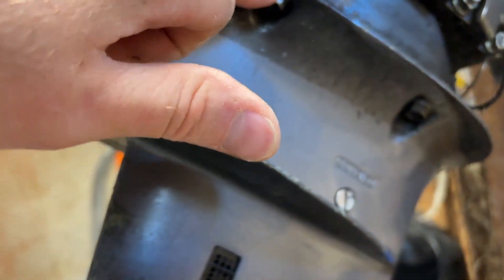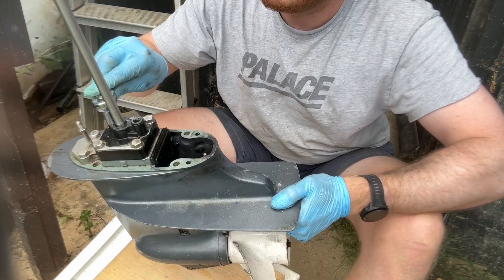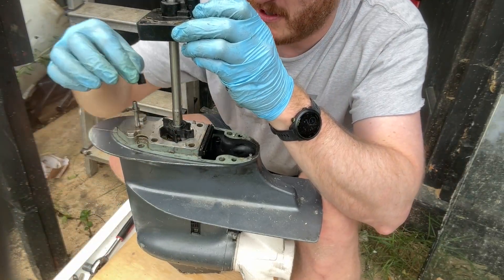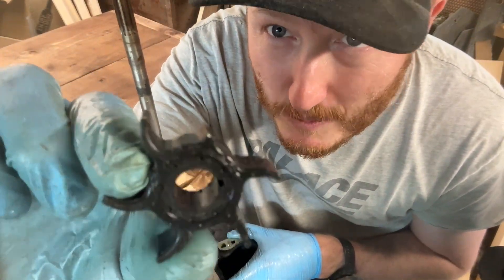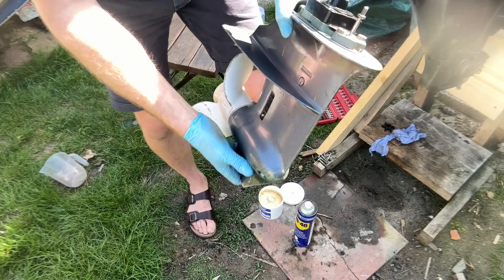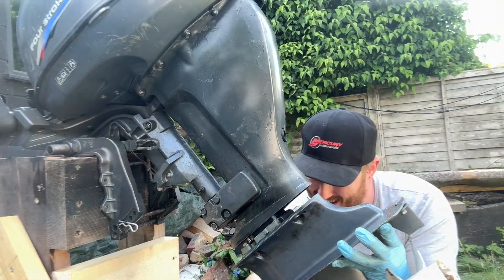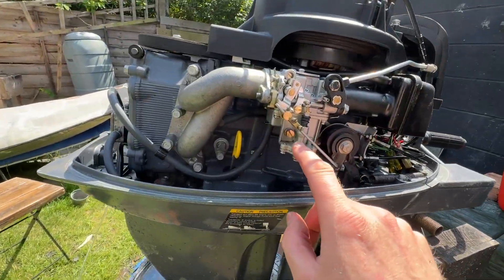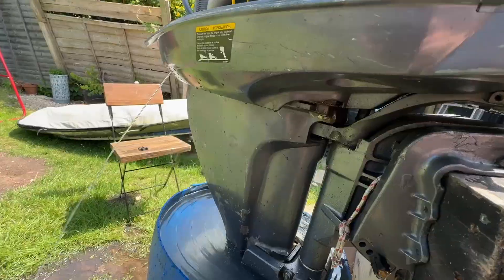Yamaha 9.9hp Impeller Replacement | Super Quick Guide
Looking to replace the impeller on your Yamaha 9.9hp outboard motor? In this 10-minute video, I walk you through every step of the process — from dropping the lower unit to reassembling and testing the water pump.

Whether your outboard has a weak pee stream, is overheating, or just needs regular maintenance, this is the guide for you.

🔧 What you'll learn in this video:

How to remove the lower unit safely

Accessing the water pump housing

Removing the old impeller

Installing a new Yamaha 9.9hp impeller correctly

Tips to avoid damaging the impeller key or housing

Full reassembly and startup test

Final check: is the pee stream strong again?

🛥️ This repair is essential for reliable cooling and long engine life, and with this step-by-step guide, you'll be confident doing it yourself — even if it’s your first time.

How to Clean a Yamaha 9.9 Carburetor (Ep. 4)

Primer Bulb Replacement + Carb Tuning (Ep. 7)

📦 Parts

yamaha 9.9 impeller replacement
how to change outboard impeller
yamaha 9.9 water pump fix
yamaha 9.9 weak pee stream
yamaha outboard cooling system repair
replace impeller diy yamaha outboard